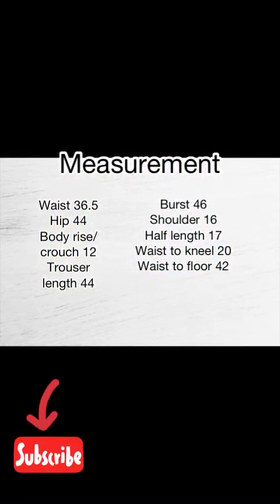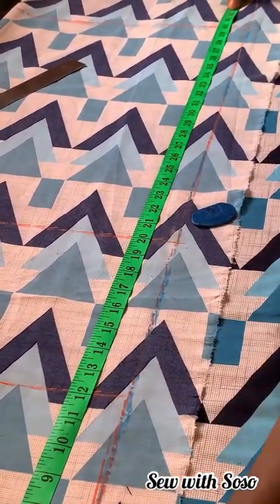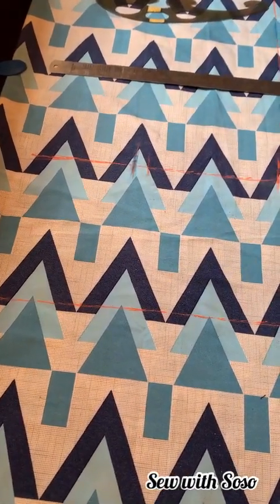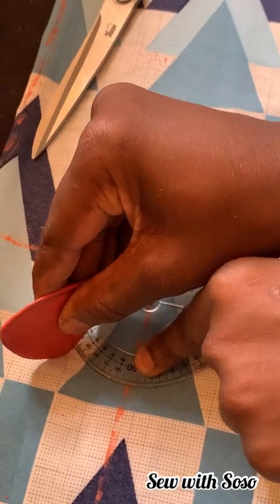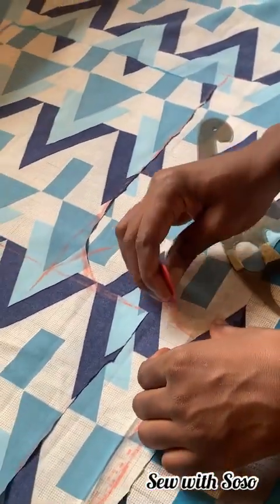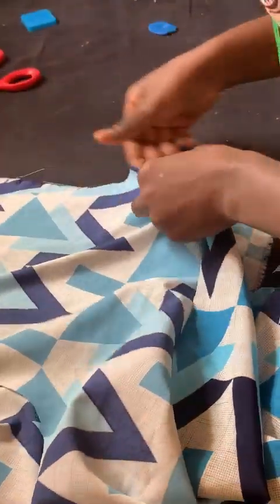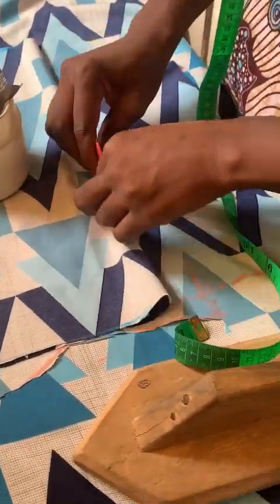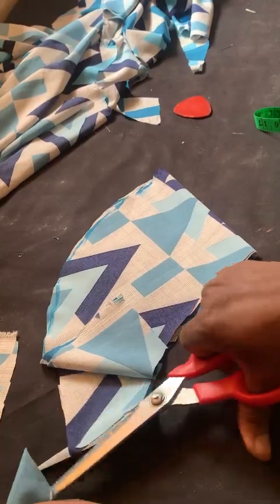Easy method of cutting & sewing a palazzo$threading top| beginner friendly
Here is the like for the video where I made a shorts